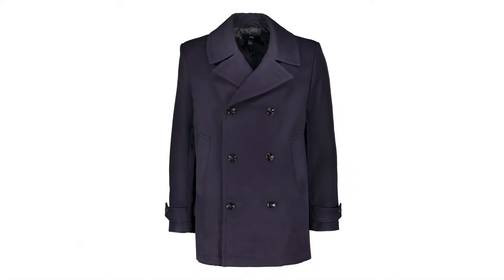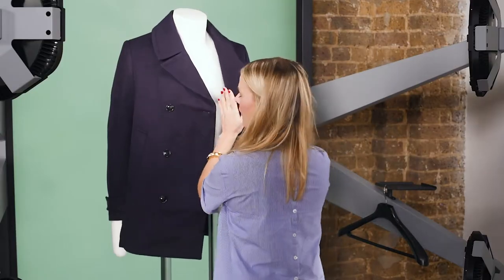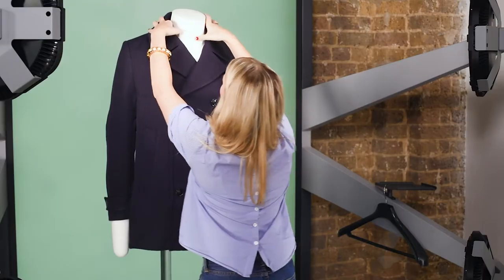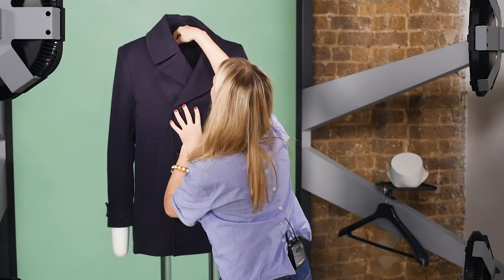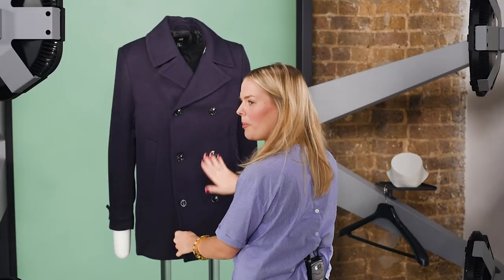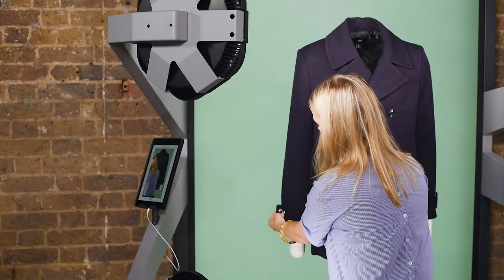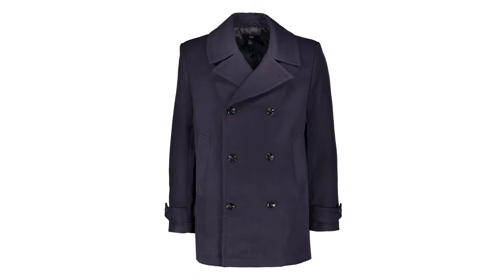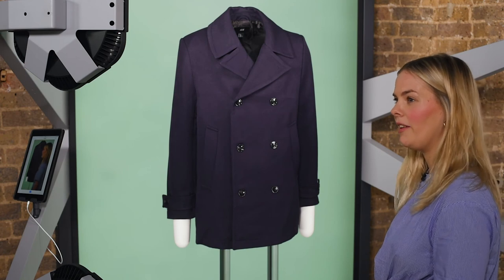How to Photograph a Coat Using an Invisible/Ghost Mannequin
We show you how to achieve a hollow man effect on a peacoat using an invisible mannequin. A lot of coats look great when photographed on a ghost mannequin because they have structure and a more defined fit. In this short product photography tutorial, we will show you how to photograph a men’s peacoat using a special ghost mannequin to get a realistic, 3D effect.

In the video, Pernilla works with our StyleShoots Vertical. The perfect equipment for ghost mannequin photography, coming with automatic background removal.

Credits
Host: Pernilla Löfberg
Advisor: Matt Brasier
Videographer: Alex Buhl
Script Editor: Stephen Warr
Art Direction & Animation: Emmanouil Ioannidis
Photo equipment: StyleShoots